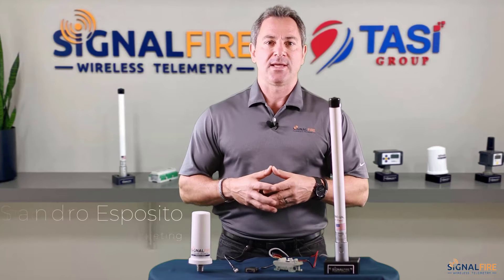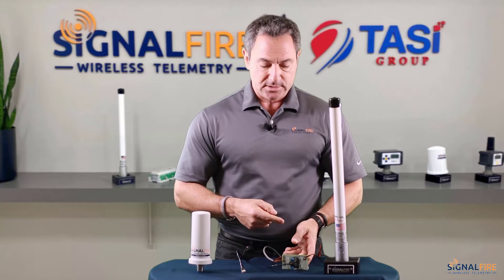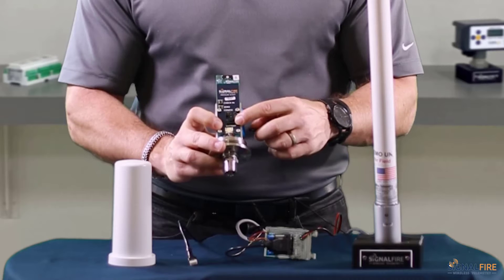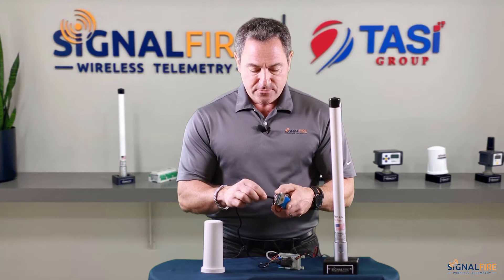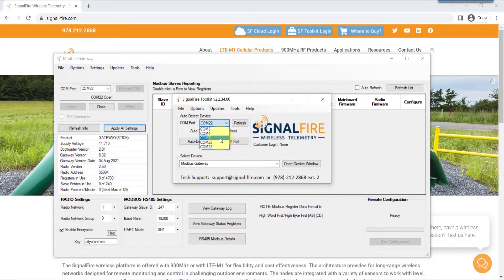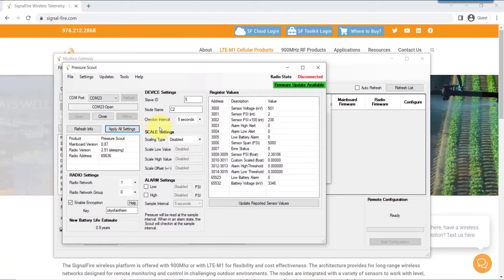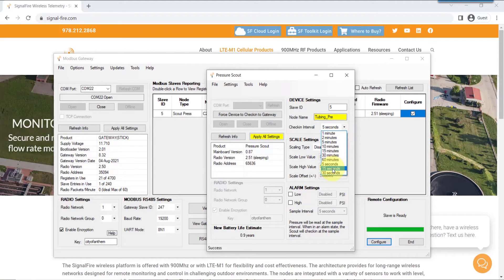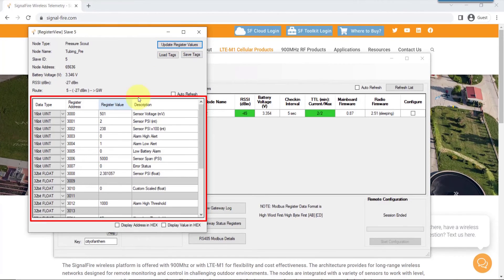SignalFire Pressure Scout Connection To Gateway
In this video, we show you how to connect a Pressure Scout to a SignalFire Gateway Stick.